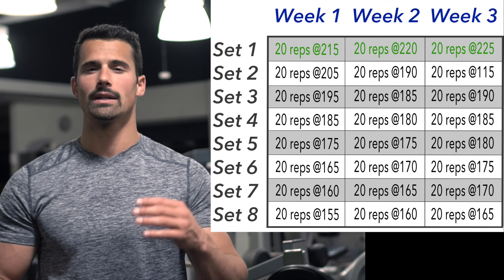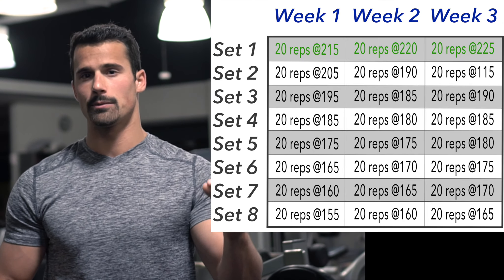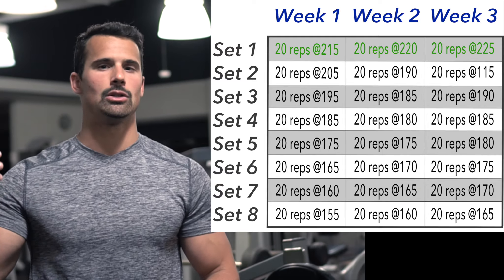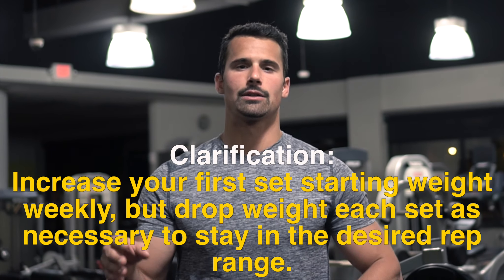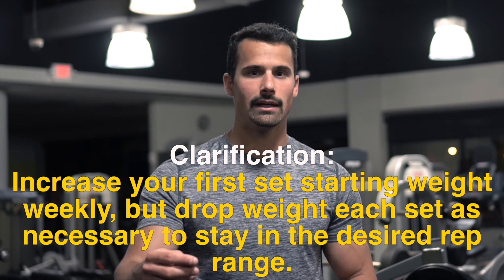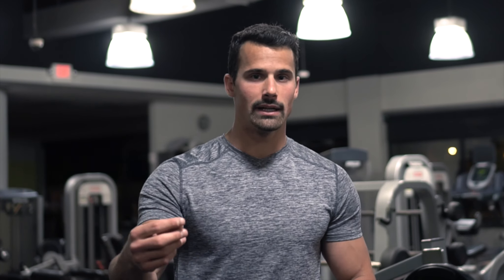How To Bench Press 225 Lb For More Reps [Double Your Reps Fast]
Supplements I Take & Recommend
Gentech Nutrition- TestMax HD
NOW- Whey Isolate
ON- Creatine Monohydrate

In this video, I explain the method I used to increase my bench press with 225lb from 12 reps to 31 in only a few months.